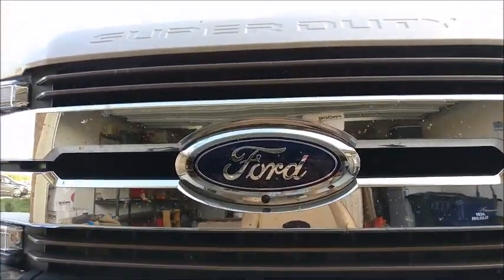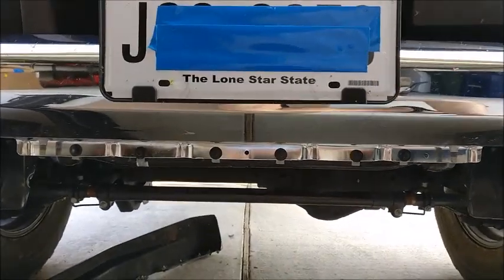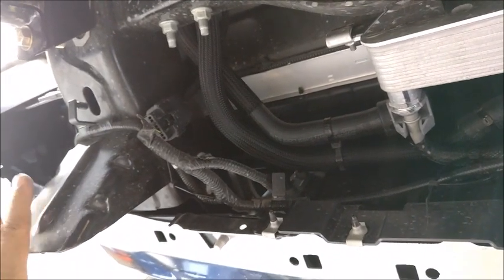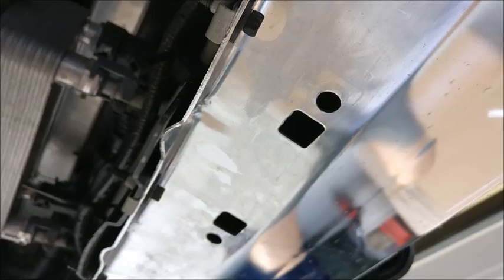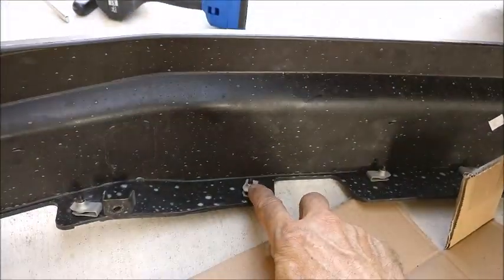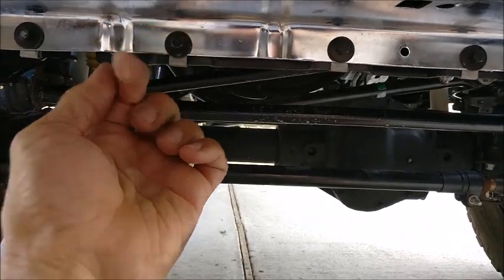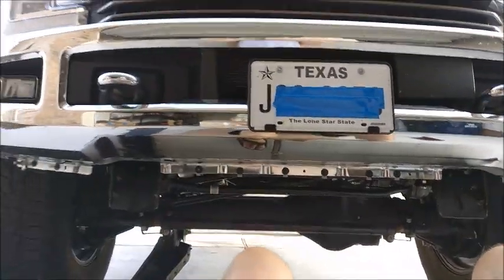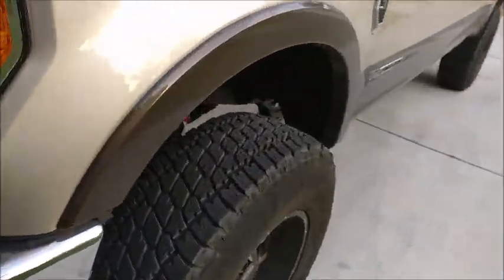Front Airdam removal, 2017 Super Duty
The 2017 Super Duty is an entirely new truck, the first full redesign since 1999. Some things are quite different. The truck is almost all aluminum, and it has a dorky front airdam that screamed for me to  remove it. Voila.